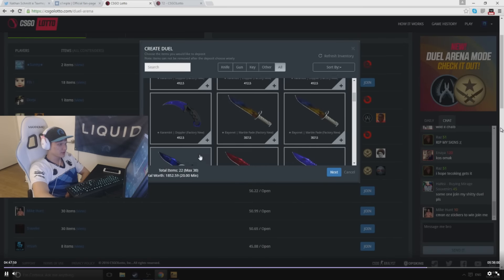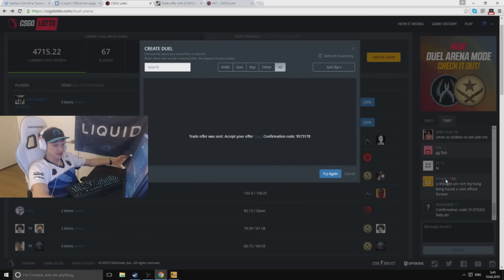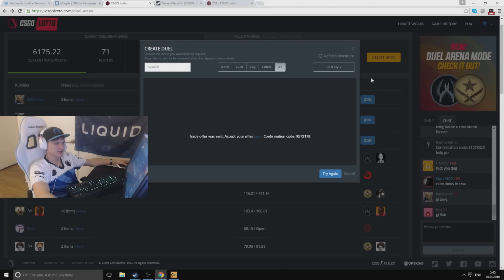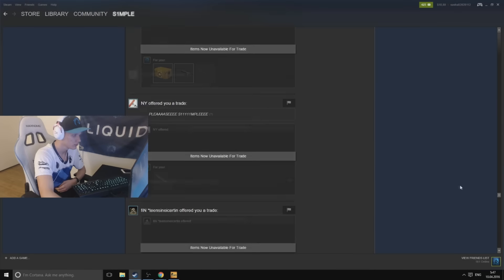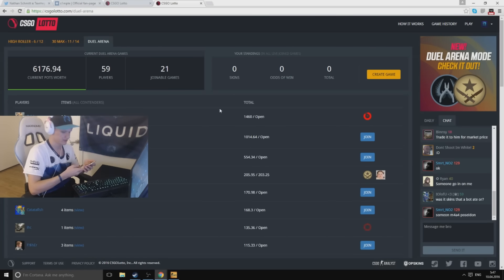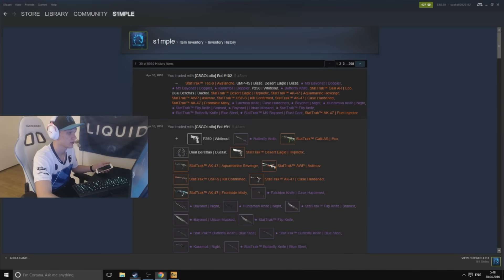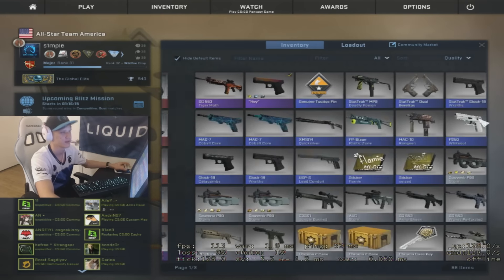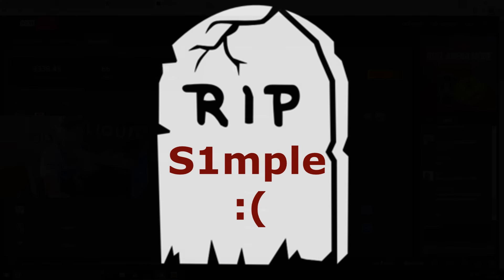S1MPLE LOST $12,000 | RIP SAPPHIRE AND RUBY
1 DISLIKE/LIKE FOR S1MPLE :(